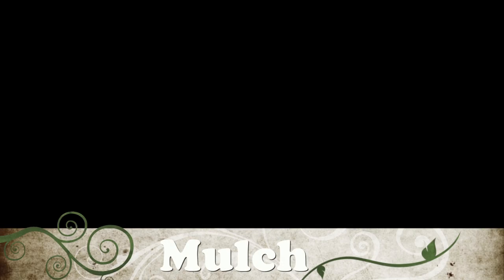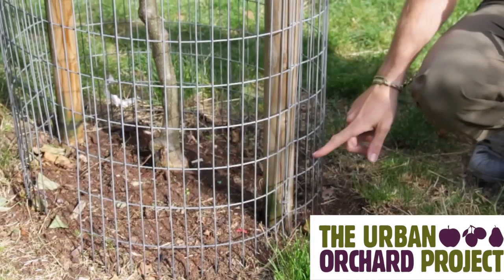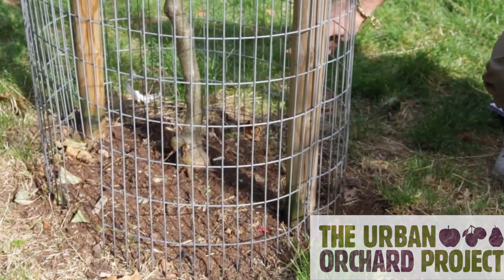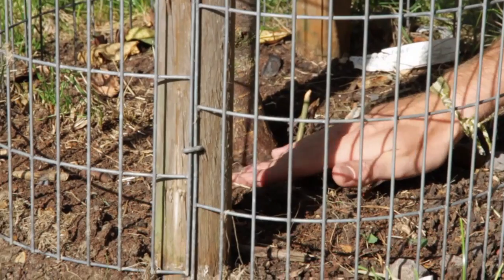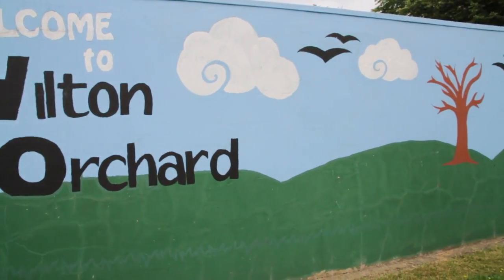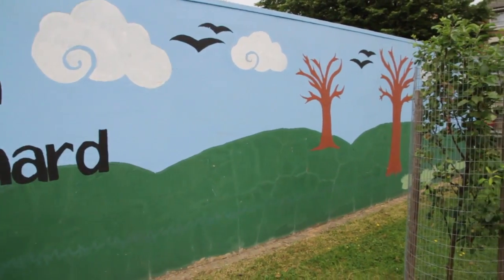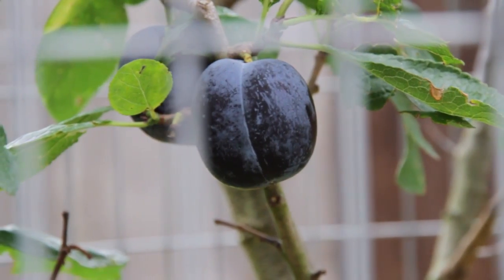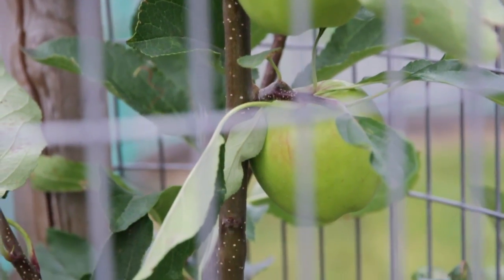Mulch - The Orchard Project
The Orchard Project (formerly Urban Orchard Project) has compiled a series of handy and free guides to help you with all your fruit and orchard needs.